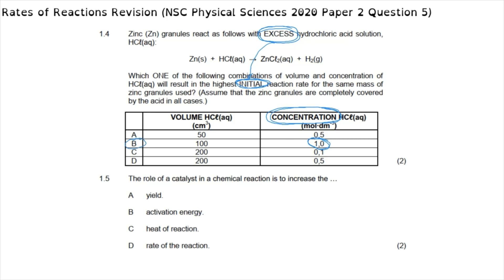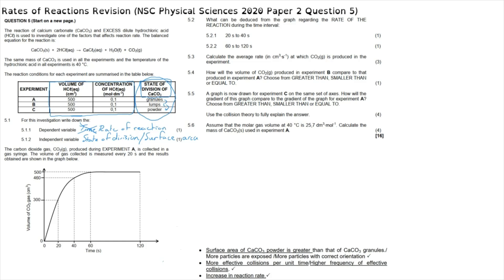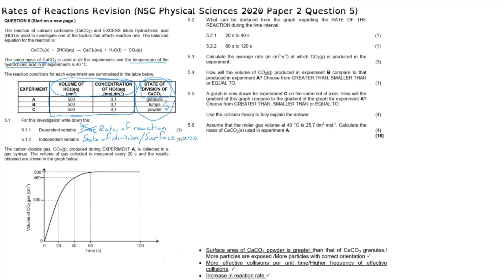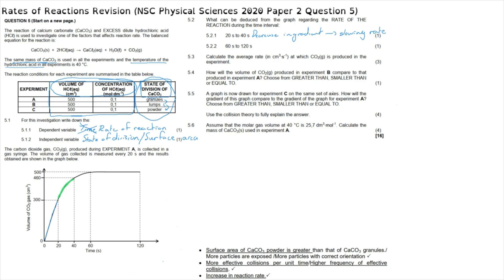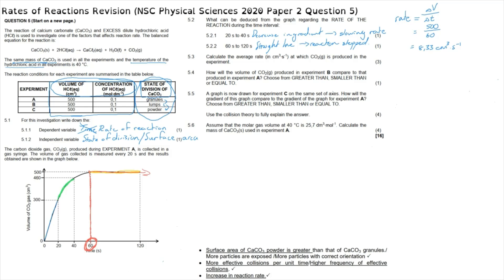Rates of Reactions Revision (NSC Physical Sciences 2020 Paper 2 Question 5)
South Africa
CAPS
Grade 12
Rates of Reactions